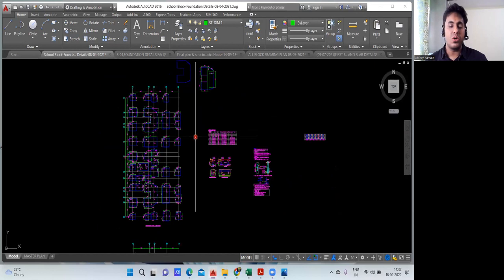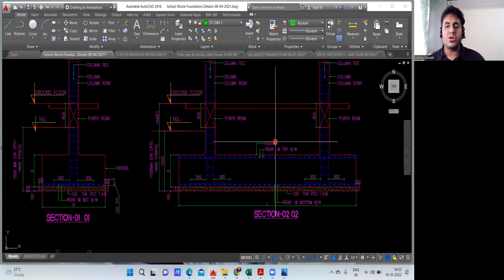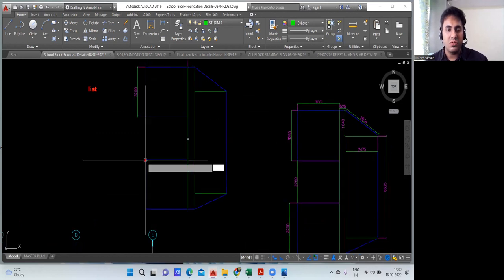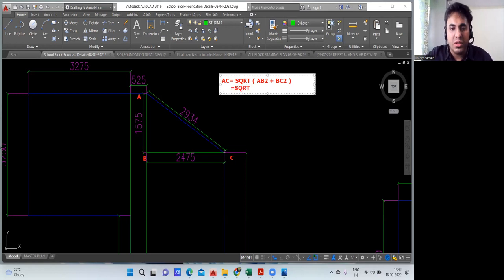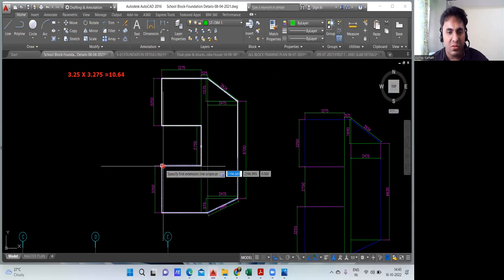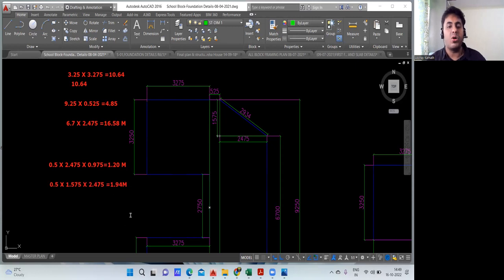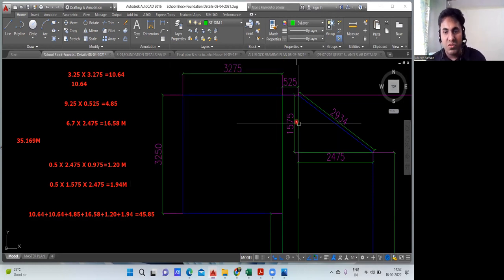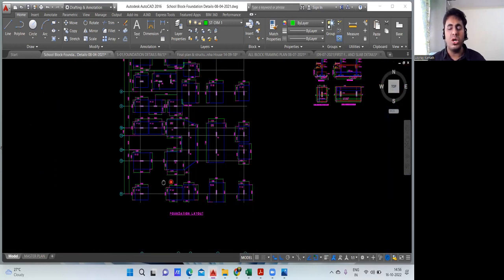13 school building assignment